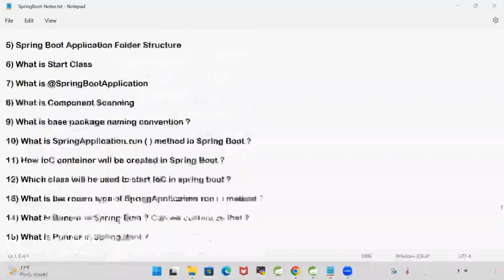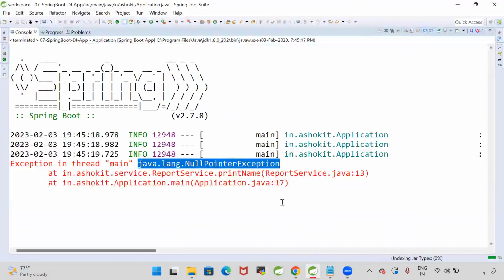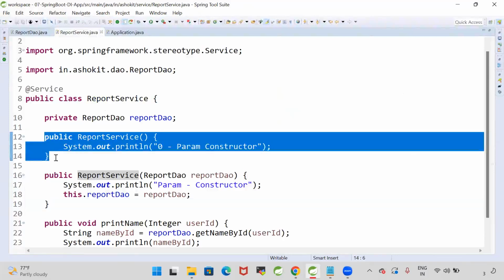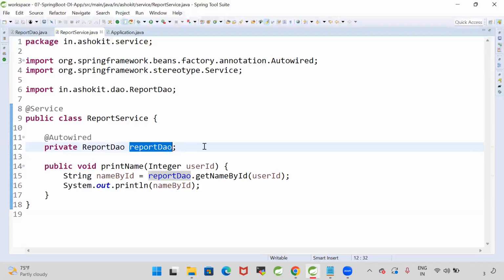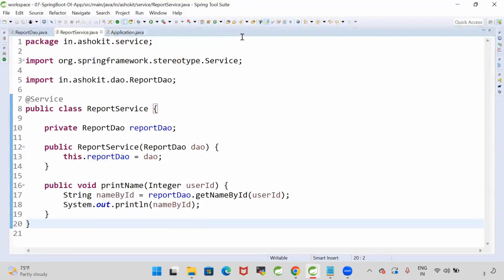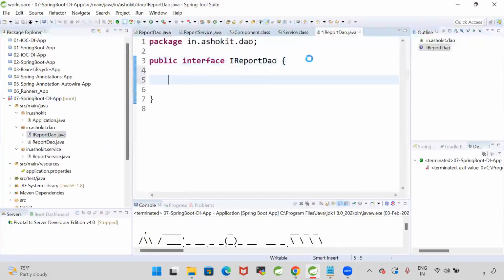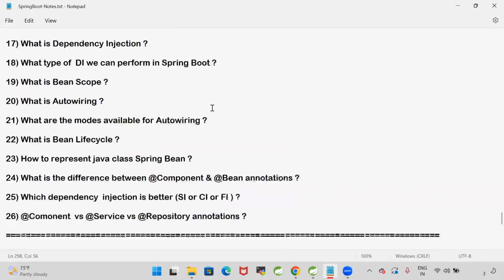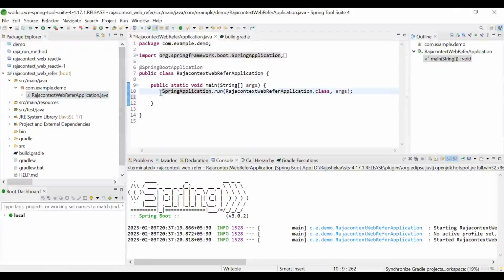Day#18 Spring, Spring Boot & Microservices